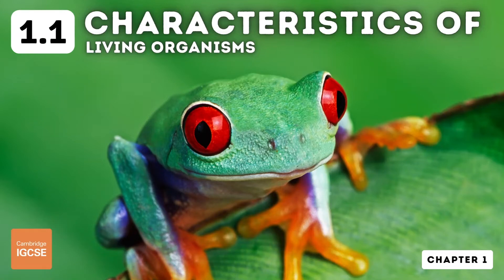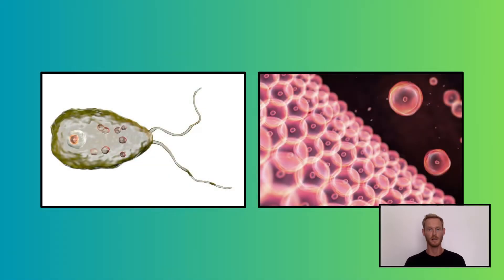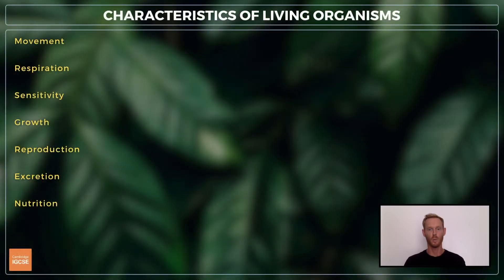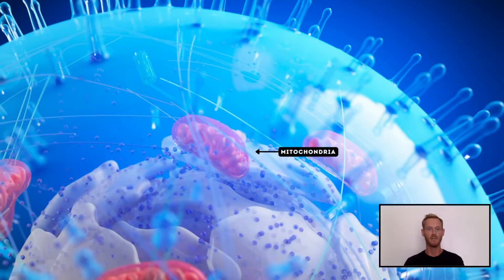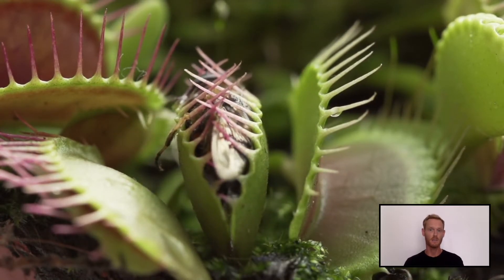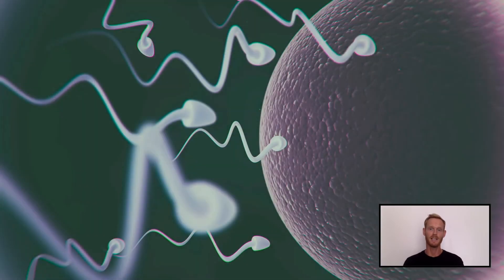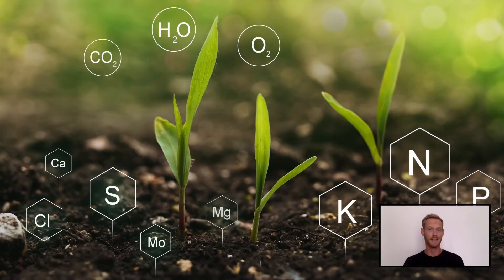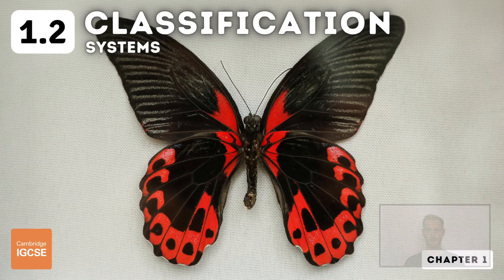IGCSE Biology - Characteristics of Living Organisms (1.1)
Chapter 1 - Characteristics & classification of living organisms
Topic 1.1 - Characteristics of living organisms
For exams from 2025 (core & extended)

Core content:
- Describe the characteristics of living organisms by describing:
(a) movement as an action by an organism or part of an organism causing a change of position or place.
(b) Respiration as the chemical reactions in cells that break down nutrient molecules and release energy for metabolism.
(c) Sensitivity as the ability to detect and respond to changes in the internal or external environment.
(d) Growth as a permanent increase in size and dry mass.
(e) Reproduction as the processes that make more of the same kind of organism.
(f) Excretion as the removal of the waste products of metabolism and substances in excess of requirements.
(g) Nutrition as the taking in of materials for energy, growth and development.

There is no extended supplement for topic 1.1.